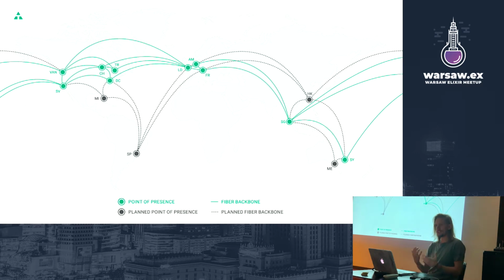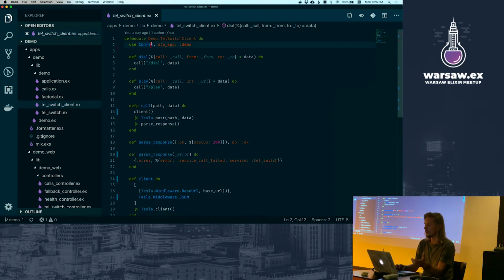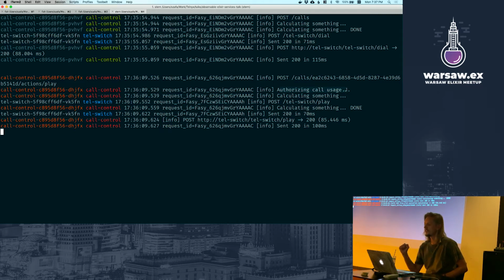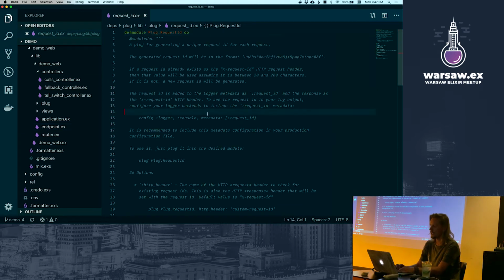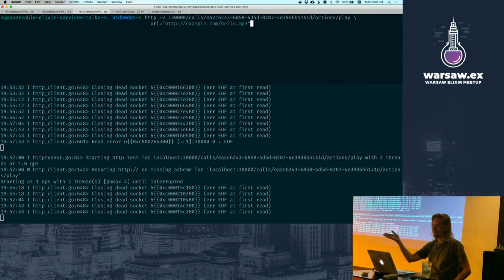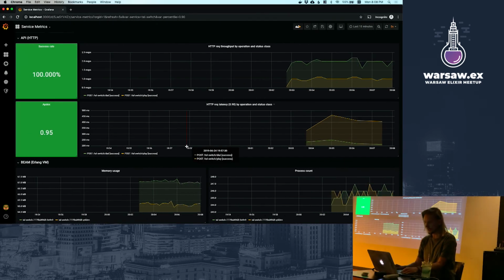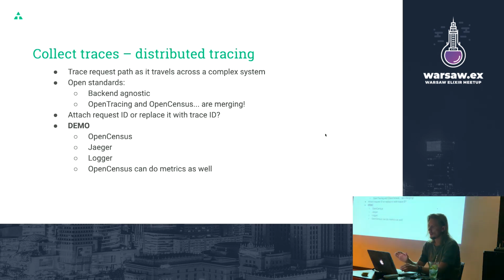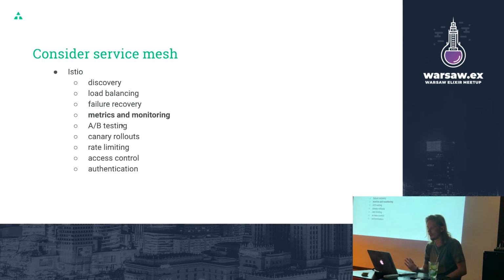Paweł Szafran - Building observable Elixir services [EN] @ warsaw.ex #6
Paweł Szafran of Telnyx discusses observability in Elixir - propagating request ID in a distributed setup, gathering BEAM metrics and visualizing everything in Grafana and Jaeger.

Video: Tokyo Studio